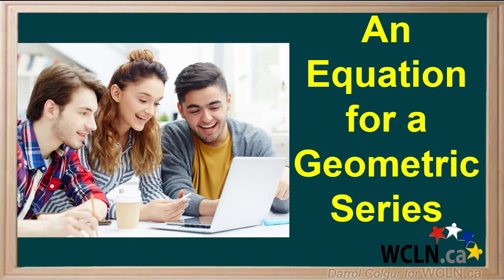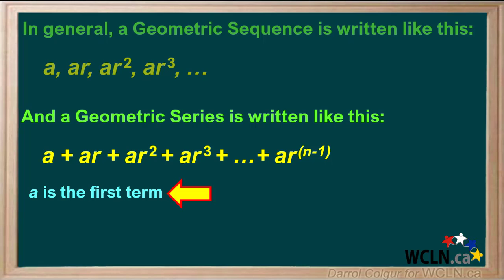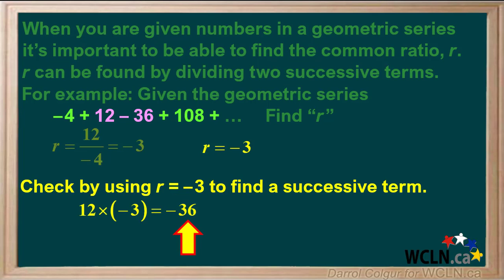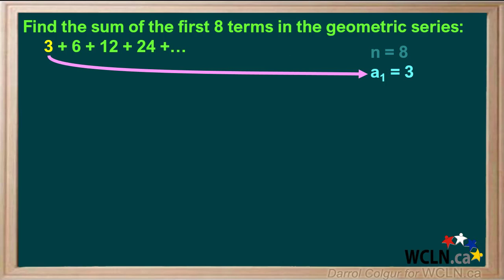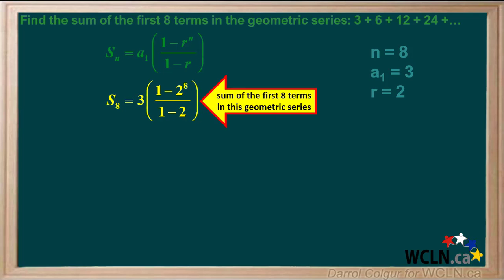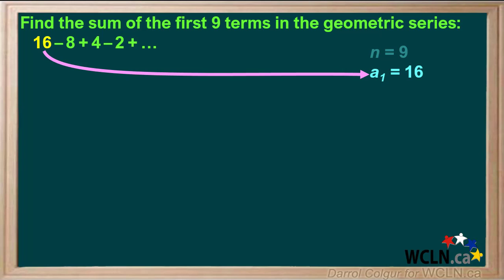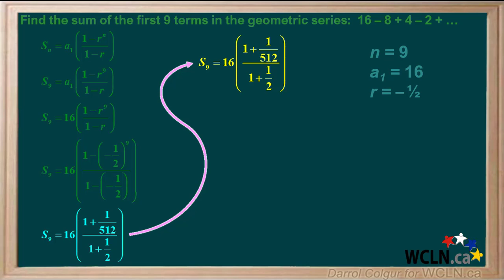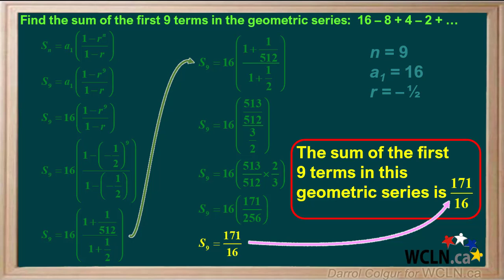WCLN - Geometric Series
Introducing a Geometric Series